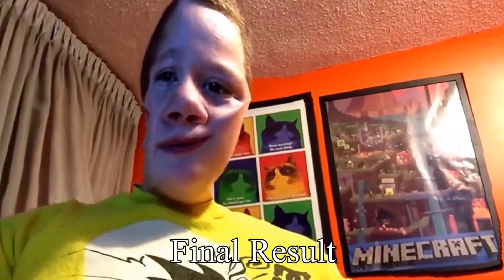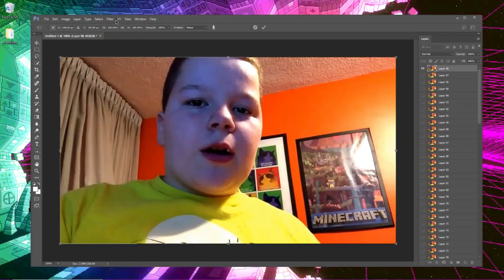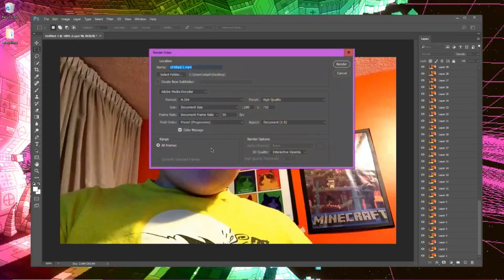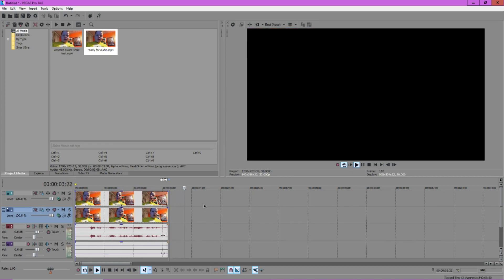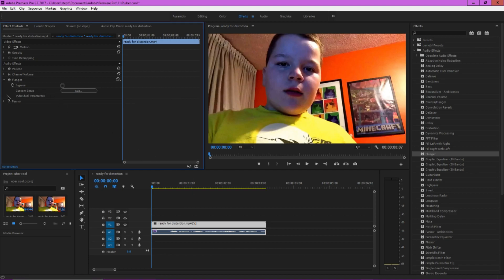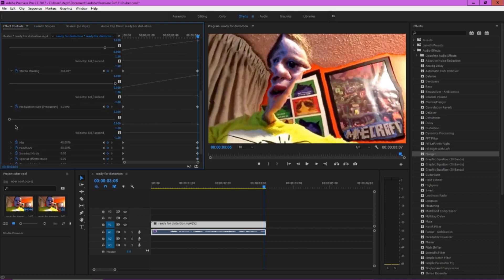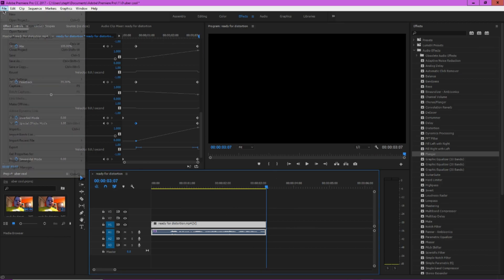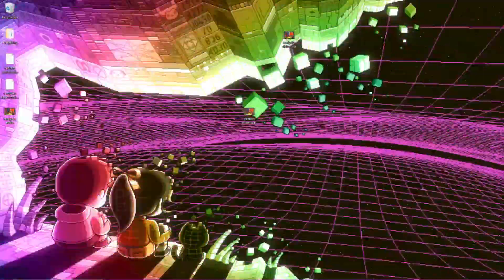HOW TO MAKE A CONTENT AWARE SCALE + SHAKY VOICE MEME TUTORIAL!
I see these memes everywhere without any good tutorials on how to do them. So I scavenged all the tutorials I could find online and combined them into this all-inclusive video! I hope you enjoy!

Unzip it into Photoshop’s script folder (his is C:\Program Files\Adobe\Adobe Photoshop CS5 (64 Bit)\Presets\Scripts, probably varies depending on version/OS.)